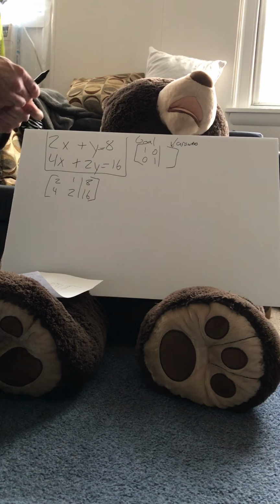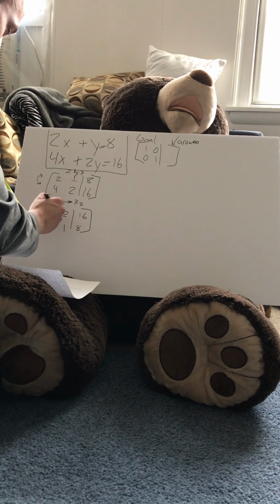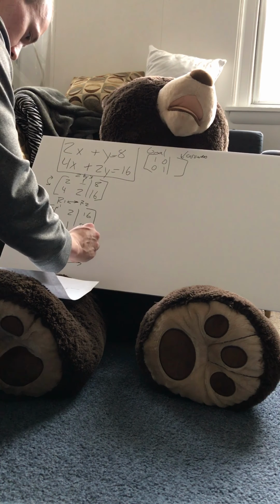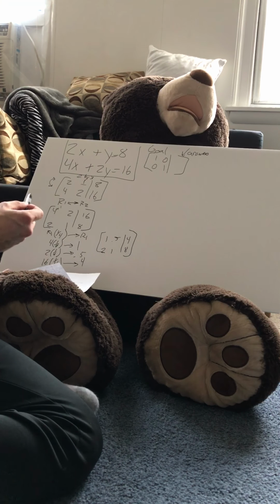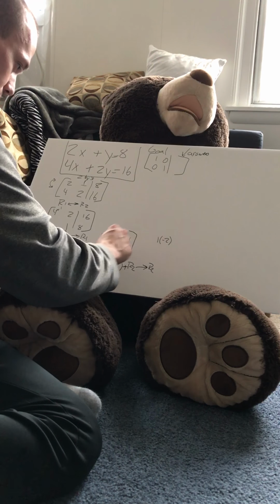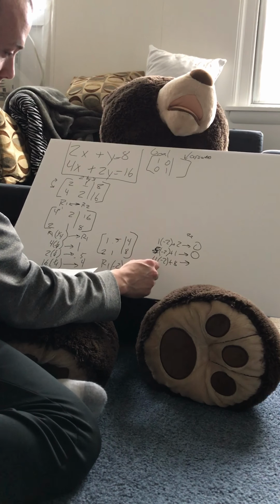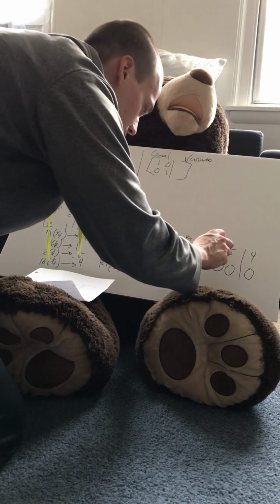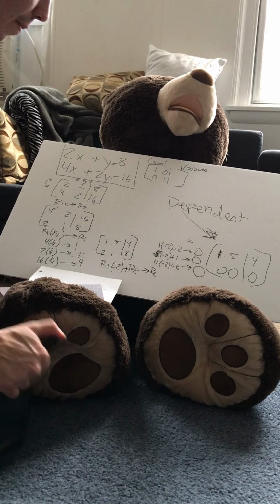2by3 rref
A 2 by 3 matrix solved using row reduced echelon form